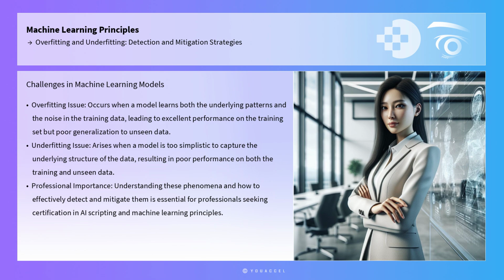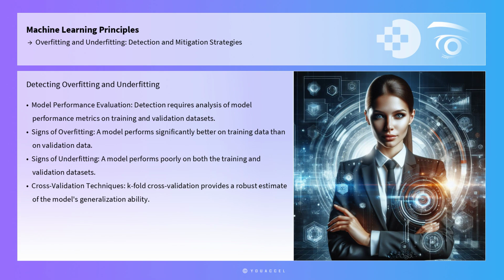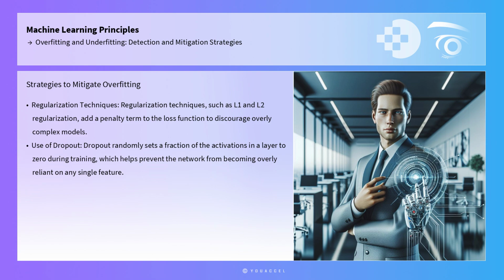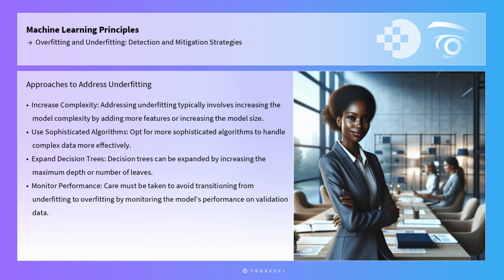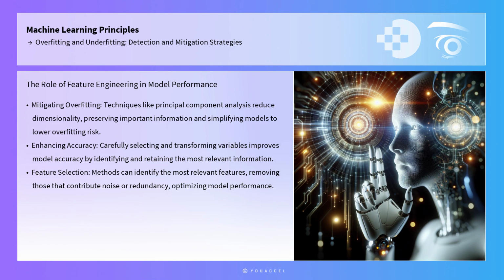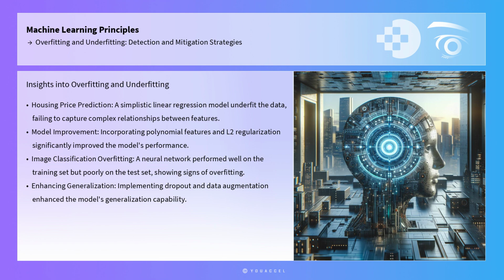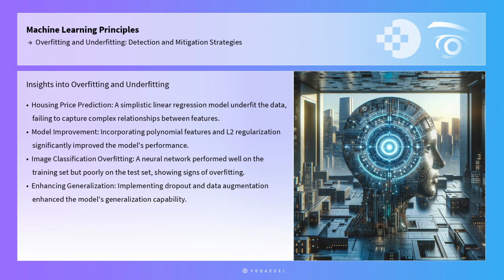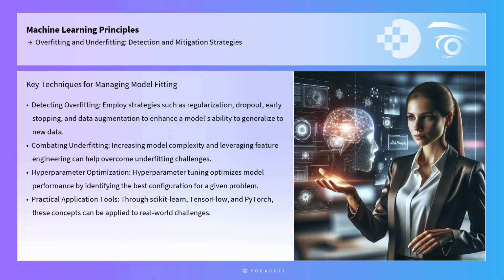Overfitting and Underfitting: Detection and Mitigation Strategies | Exclusive Lesson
Overfitting and underfitting are two critical challenges encountered in the development and deployment of machine learning models. Understanding these phenomena and how to effectively detect and mitigate them is essential for professionals seeking certification in AI scripting and machine learning principles. Overfitting occurs when a model learns both the underlying patterns and the noise in the training data, leading to excellent performance on the training set but poor generalization to unseen data. Conversely, underfitting arises when a model is too simplistic to capture the underlying structure of the data, resulting in poor performance on both the training and unseen data.Detection of overfitting and underfitting requires careful analysis of model performance metrics. One of the most straightforward methods is to evaluate the model's performance on both the training and validation datasets. If a model performs significantly better on the training data than on the validation data, it is likely overfitting. Conversely,...